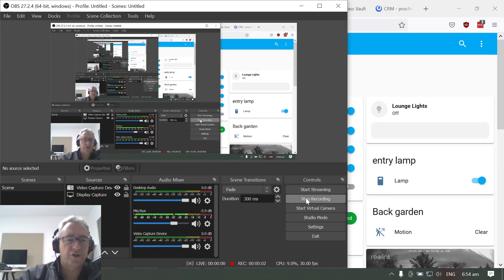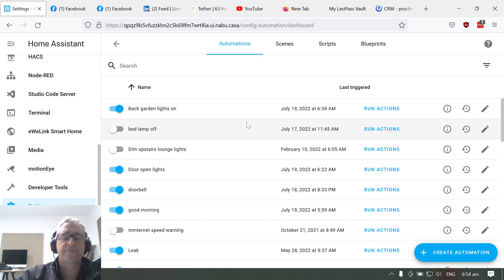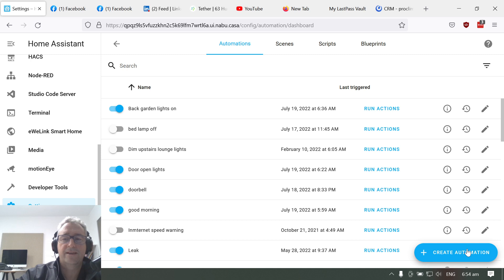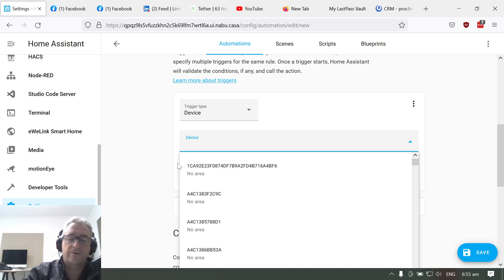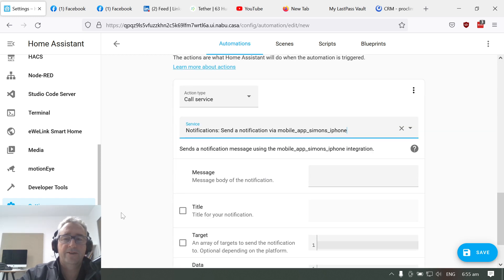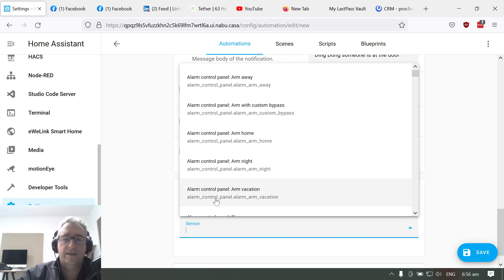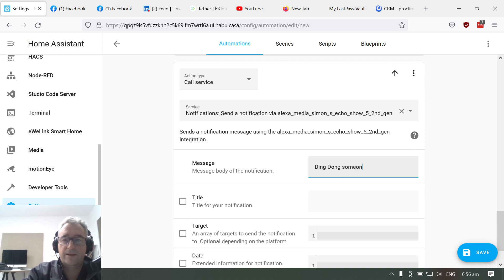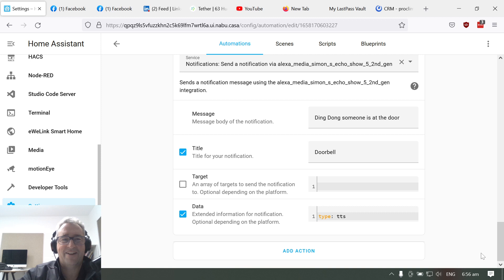Create a Home Assistant Automation to send doorbell alert to iphone and alexa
This is a short video explaining how to create a smart doorbell using a button to send a message to your mobile phone and Alexa.

Some items in my smart home:

Zigbee smart bulb

Shelly Uni

Athom 4 gang switch

ESP32 Dev board

Shelly 1

Shelly Dimmer

CO2 Sensor

Great contiuous super bright LED Strips with no dots

Weather station

Broadlink Pro for controlling IR devices like TVs

Athom local control ESPHome smart plugs

Raspberry Pi

Kingston SSD RAM

Ice Tower Cooling Fan